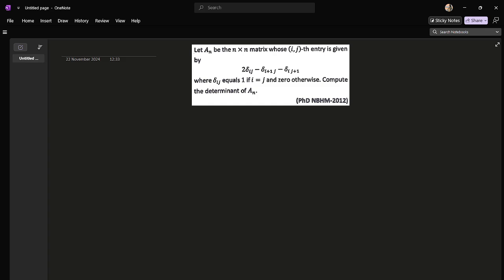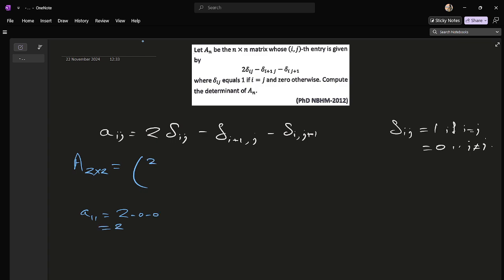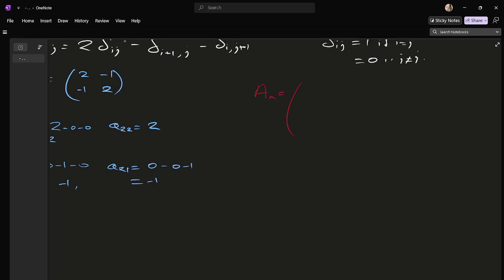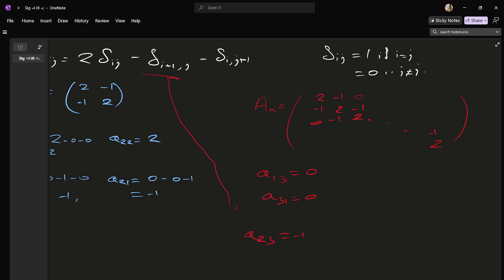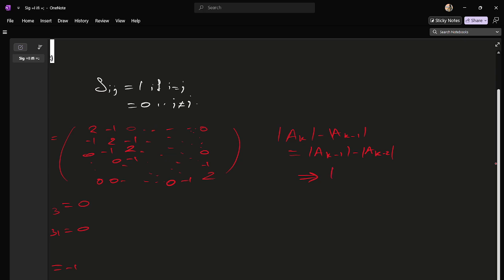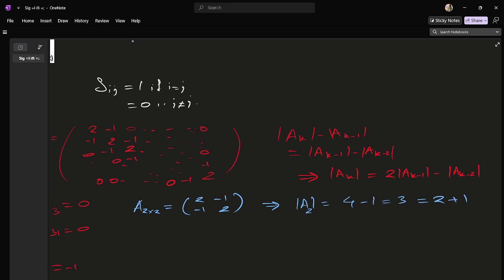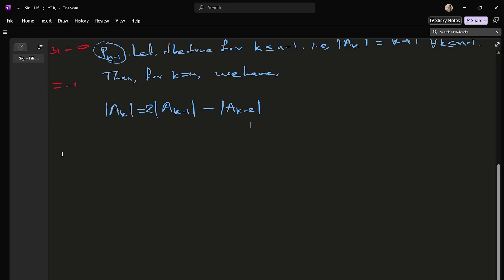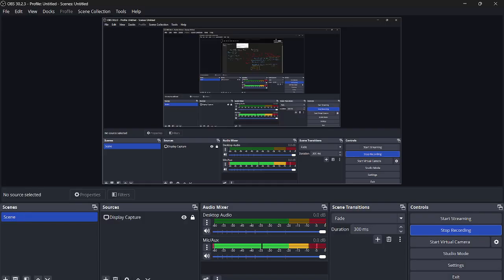NBHM 2025/2026 Solved Questions | Learn the Secrets to Topping the Exam! 2024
Welcome to Sourav Sir's Classes, your ultimate destination for excelling in the NBHM (National Board for Higher Mathematics) Scholarship Exam 2025/2026! In this video, we provide detailed solutions to past papers to help you crack the exam with confidence. Our expert faculty has simplified complex problems into easy-to-understand steps, ensuring a strong grasp of each concept.

At Sourav Sir's Classes, we are dedicated to offering comprehensive preparation tailored to meet the needs of every aspirant. With years of experience in guiding students for competitive exams, we provide:

- Concept clarity: In-depth explanations of mathematical theories and principles.
- Practice and revision: Solving past papers, sample questions, and mock tests.
- Strategy building: Time management tips and techniques to tackle tricky questions.
- Personalized guidance: One-on-one doubt-clearing sessions to strengthen weak areas.

Why choose Sourav Sir's Classes for NBHM preparation?
- Expert faculty: Learn from experienced educators who specialize in NBHM exam preparation.
- Comprehensive study material: Access detailed notes, solved papers, and practice questions.
- Flexible timing: Classes designed to fit your schedule, including live and recorded sessions.
- Affordable coaching: Quality guidance at budget-friendly rates.
- Proven success: Hundreds of students have cleared NBHM and secured scholarships with our guidance.

Course highlights:
1. Past paper analysis: Understand question trends and difficulty levels.
2. Topic-wise practice: Master algebra, calculus, geometry, combinatorics, and more.
3. Mock tests: Simulate the real exam environment and track your progress.
4. Shortcut techniques: Learn quick methods to solve complex problems efficiently.

Don’t wait to secure your spot in our NBHM scholarship preparation batch!

Watch this video till the end, take notes, and join our coaching program to elevate your preparation. Remember, success comes from consistent practice and the right guidance.